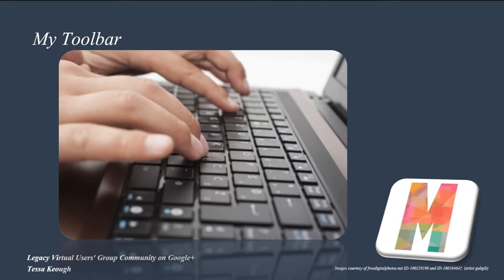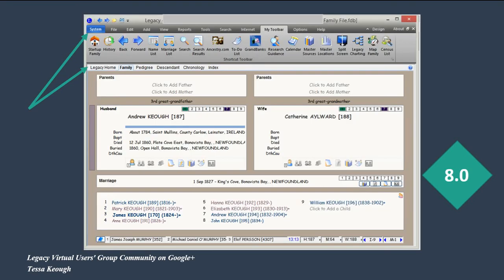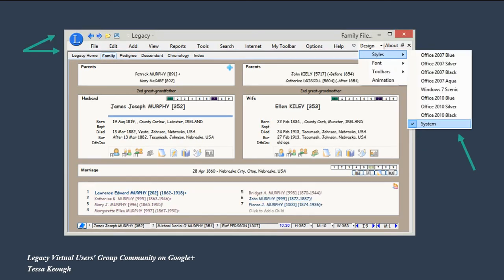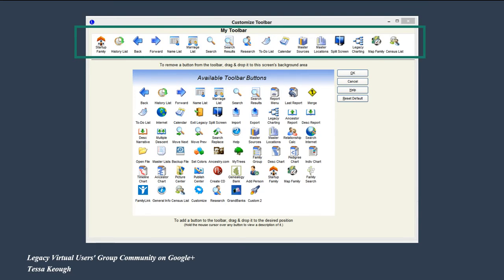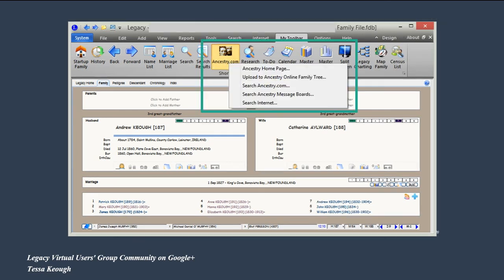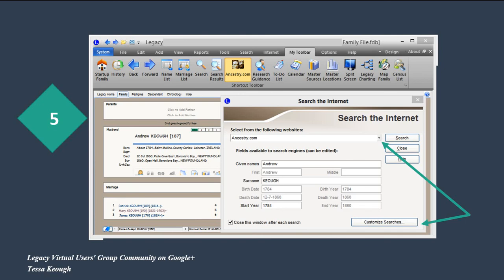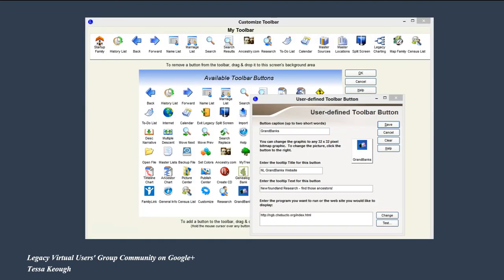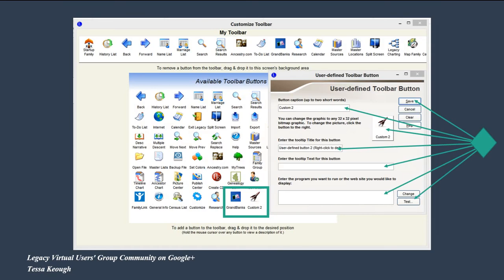October 17, 2014 - M is for My Toolbar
Today is all about checking out My Toolbar. If you haven't made use of My Toolbar since the upgrade from Legacy 7.5 to 8.0, you might want to rethink it. My Toolbar is a great feature, you can customize the buttons, add or delete any buttons you want, and even add two customized buttons to My Toolbar. Let's play around and make Legacy work for us and make getting to the features we use even quicker.